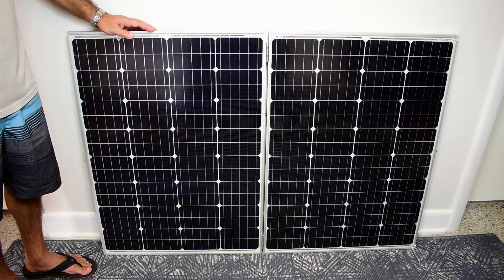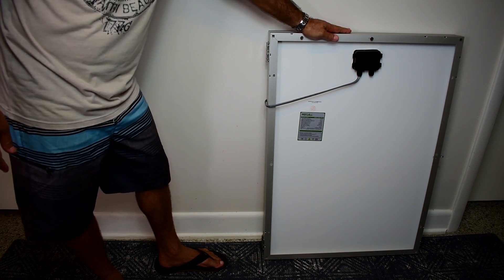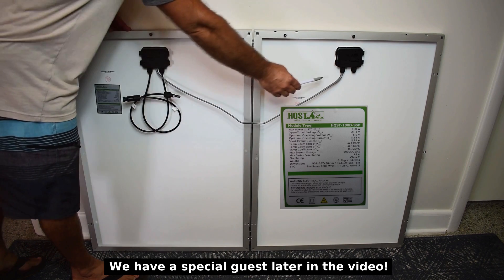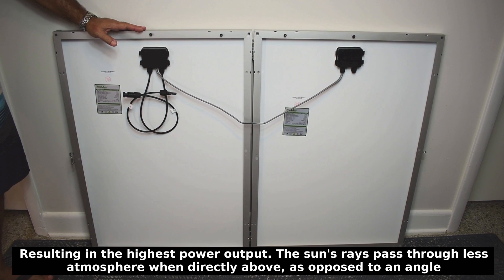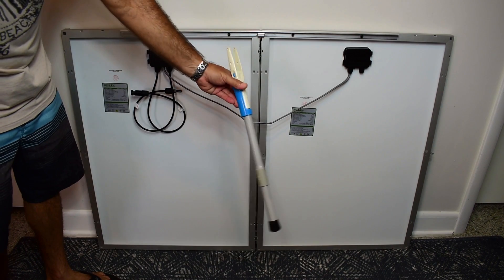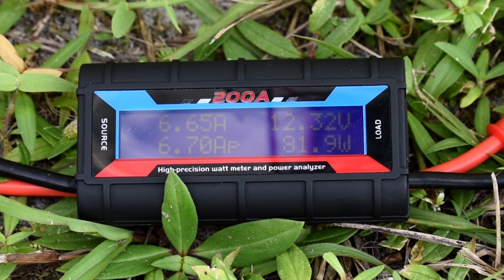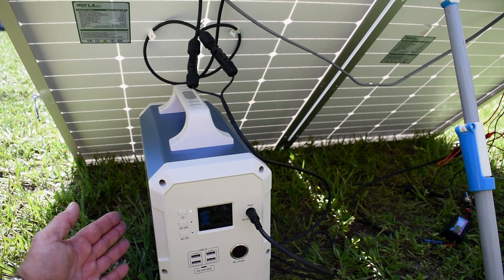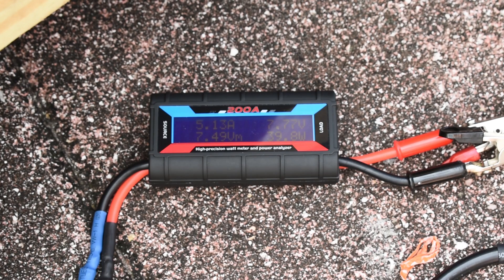DIY Low Cost 200W Monocrystalline Folding Solar Panel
How to save a lot of money and make your own high wattage(200W) power output monocrystalline folding solar panel that can be in used series for higher voltage output, or in parallel for higher current output. Enjoy the video!

Link to 100W panel shown in the video
Link to other monocrystalline solar panels
AMAZON UK: Renogy(Almost Identical)
AMAZON CA: HQST/Renogy
Link to the power meter/tester
If you can't make one, HQST sells a folding 100W